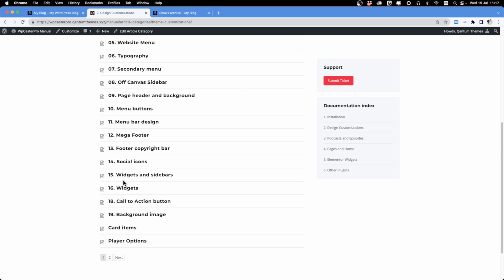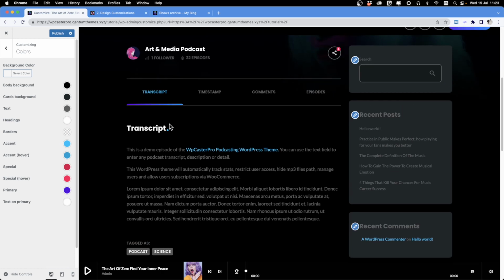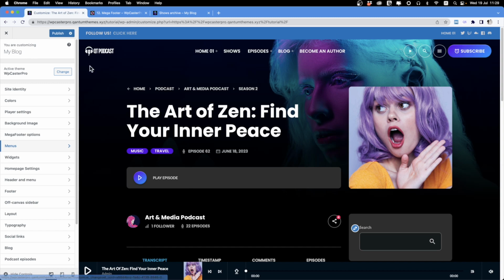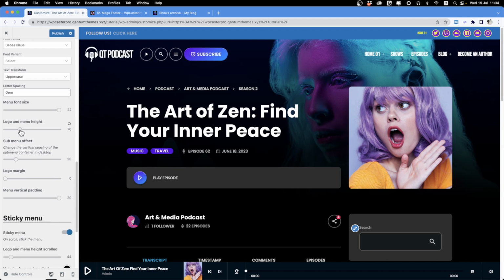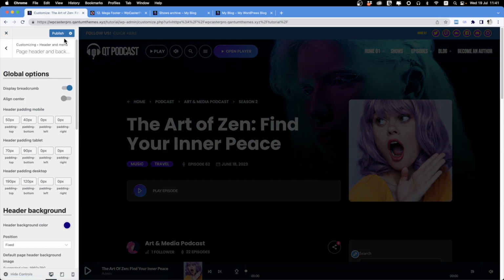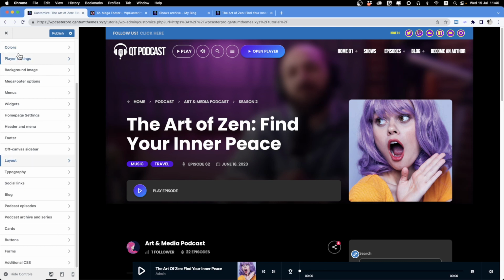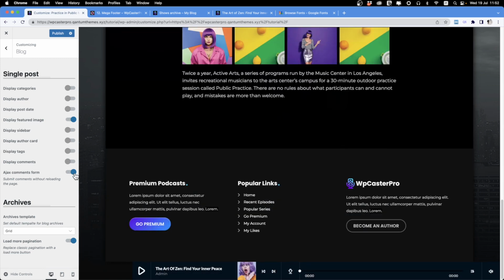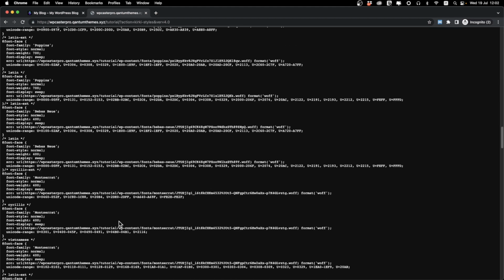WpCasterPro - Tutorial: how to customize your website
Learn how to change logo, colors and styling on your podcast website with WpCasterPro, the most professional podcasting WordPress theme